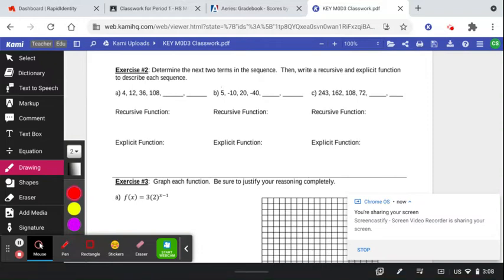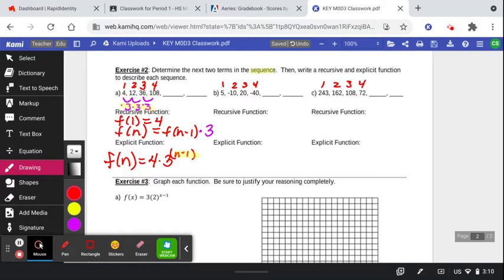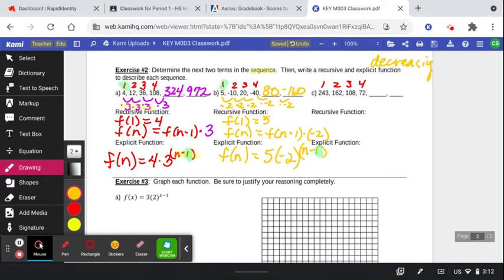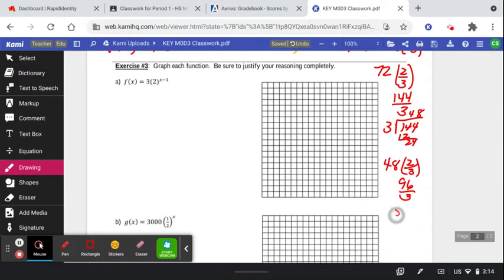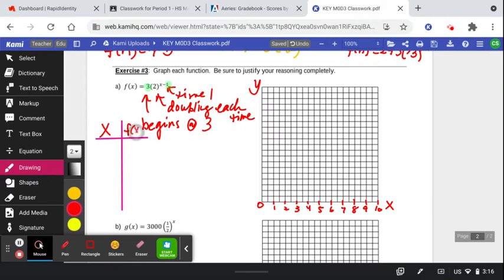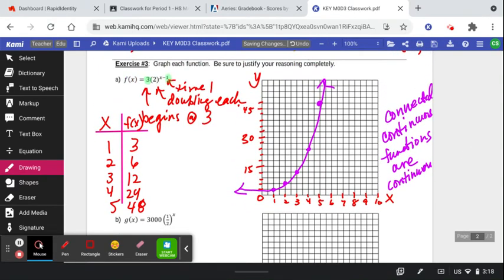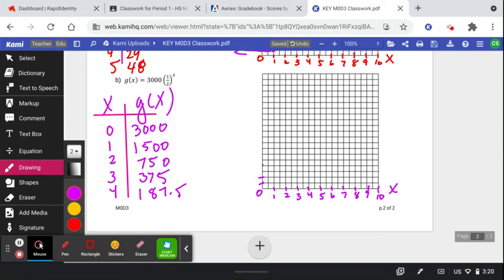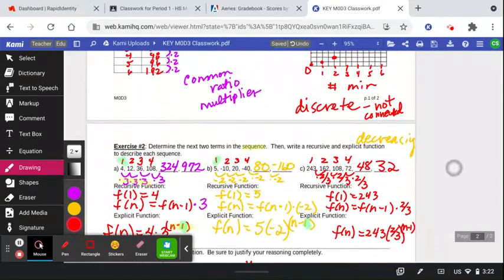M2 Growing, Growing Dots WS BACK (M0D3 Math 1 Review - Exponentials)